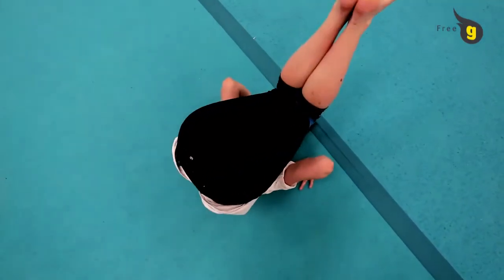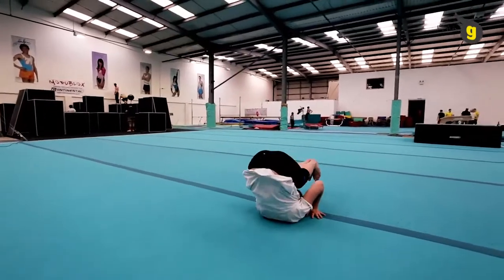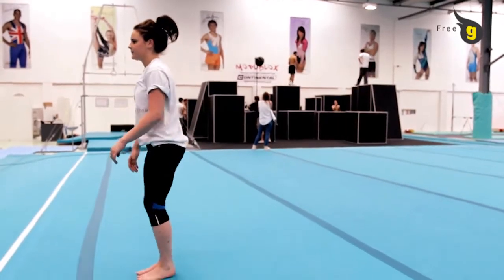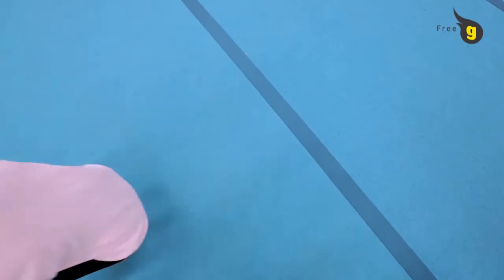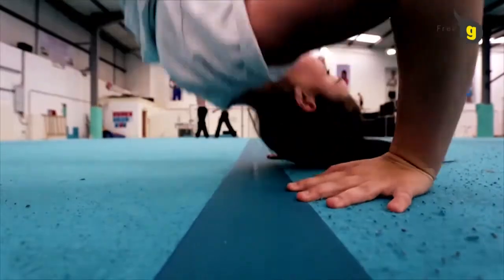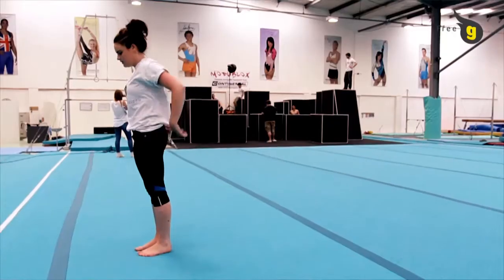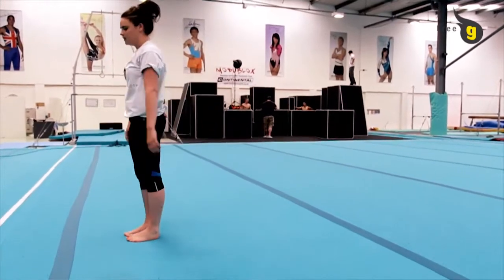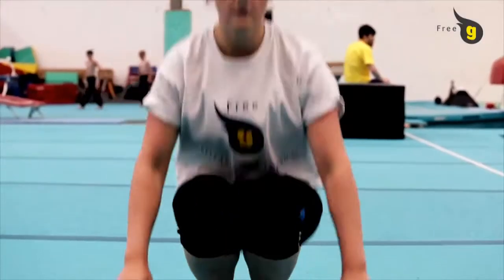FreeG Kip Up